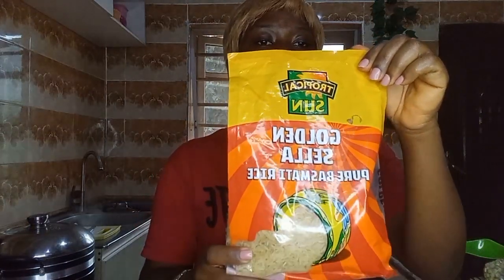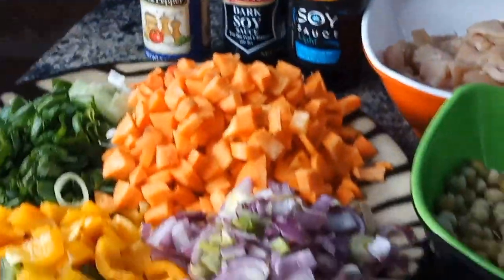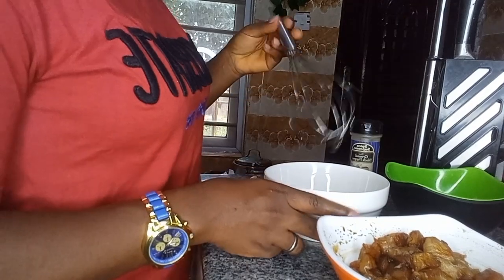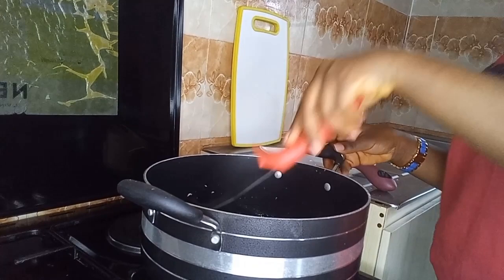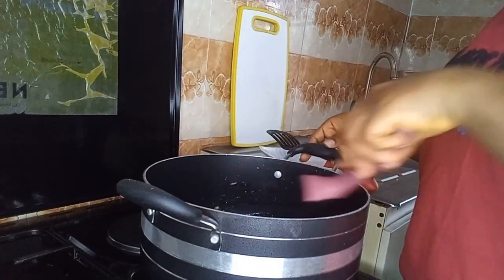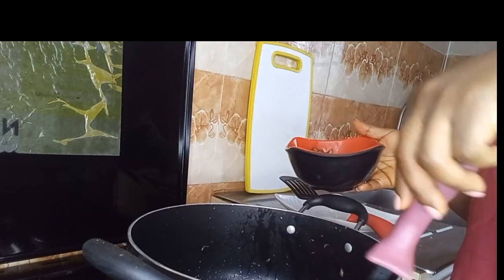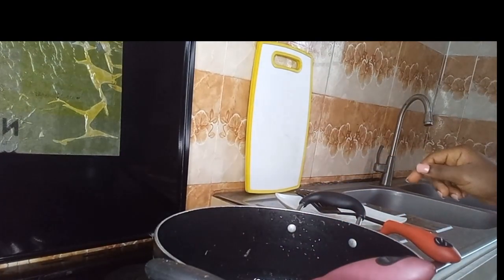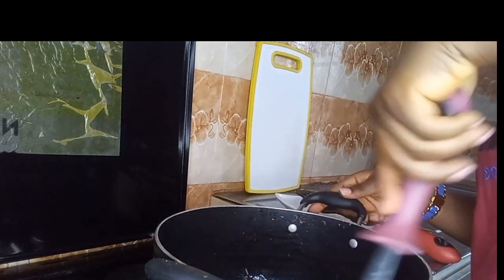COOKING VLOG# Chinese fried rice# preparing lunch for the family with the available ingredients.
Hello guys welcome back to the channel, In this vlog, I will be cooking chinese fried rice with the ingredients i have in my kitchen, so guys if you want to know how i make my own chinese fried rice then this video is for you stay tune and watch!

facebook_euphemia onyime